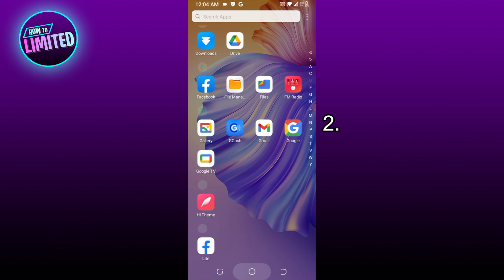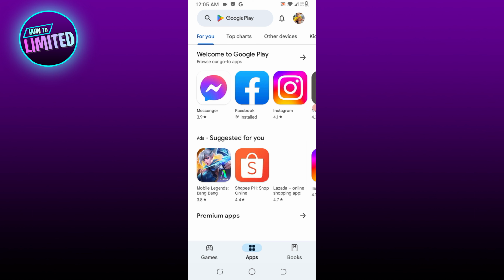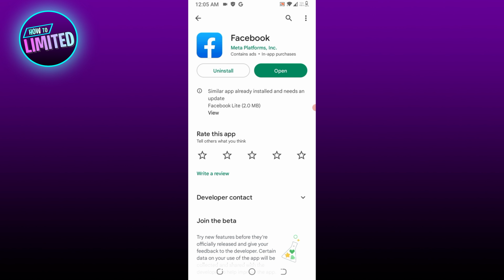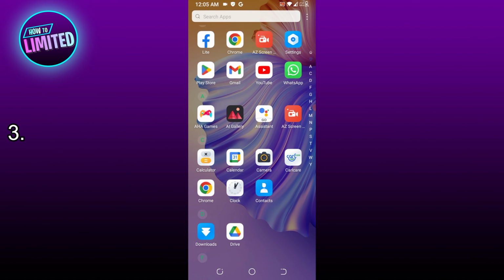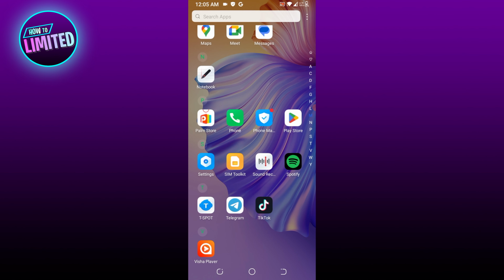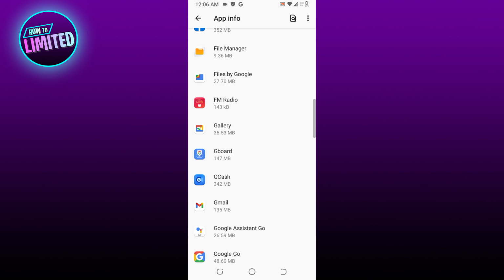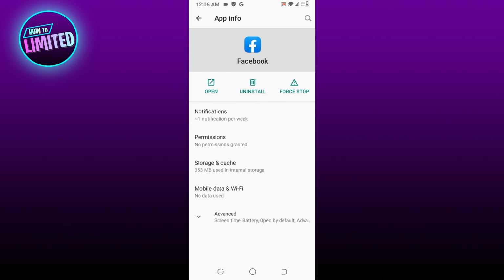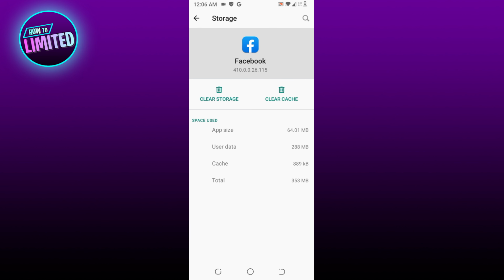How To FIX Session Expired On Facebook (2023 Update!)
How to fix session expired on Facebook! Want to know how to fix session expired on Facebook? We show you how to fix session expired on Facebook!

📲 In this video we show you how to fix session expired on Facebook step by step.